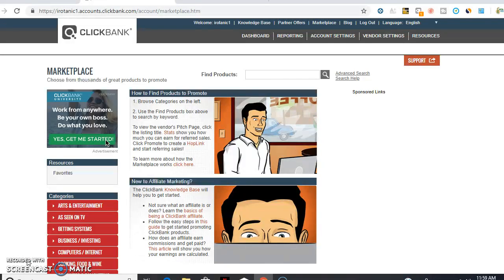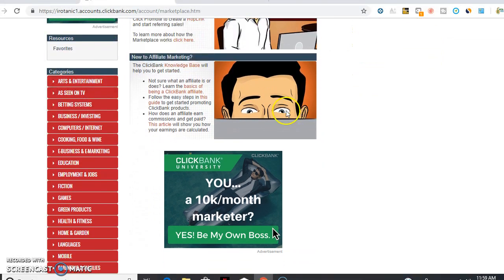how to promote click bank product with youtube